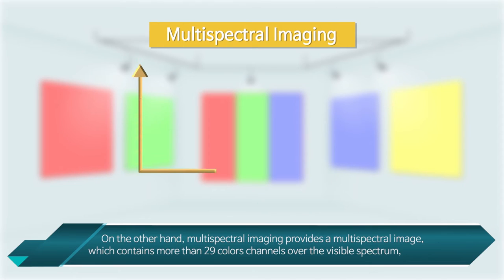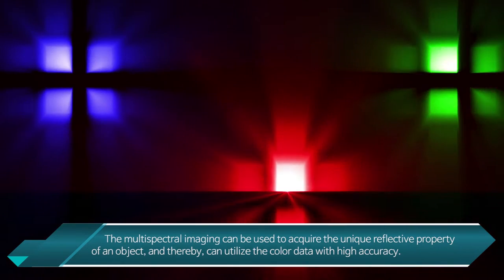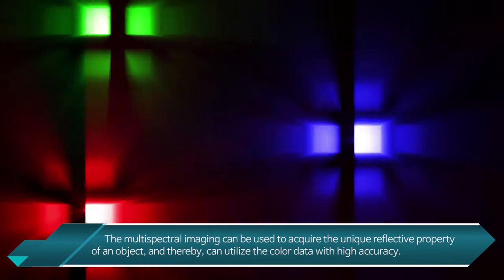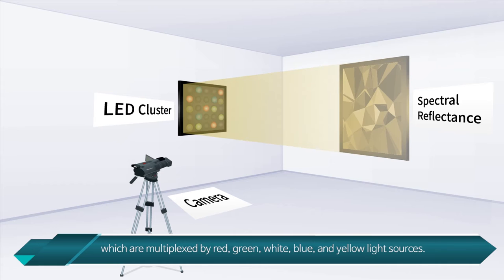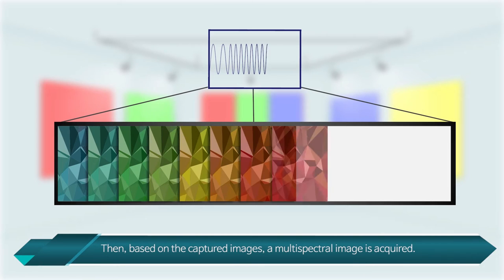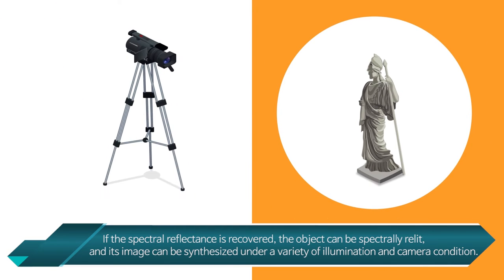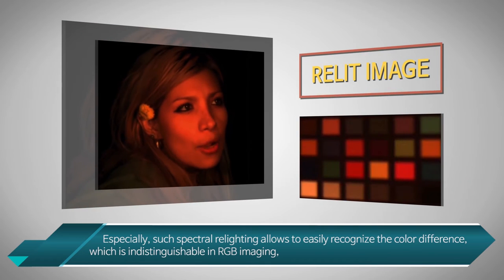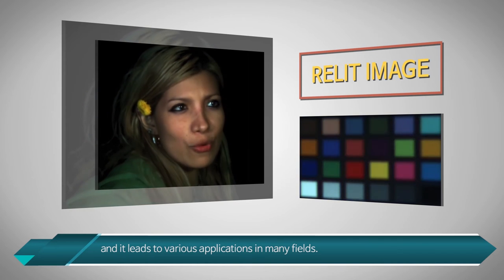Multispectral Imaging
Seeking for Tech licensee/commercialization partners around the world.